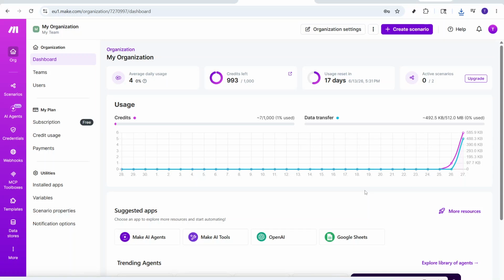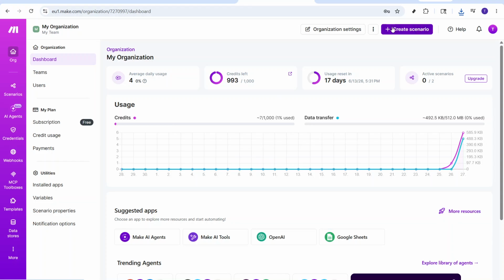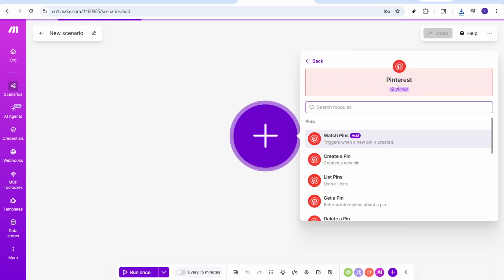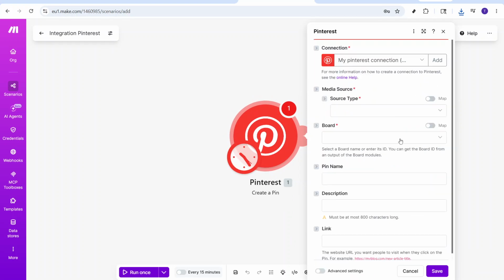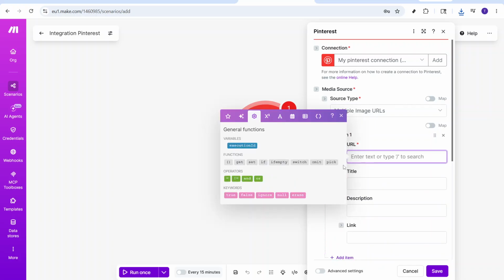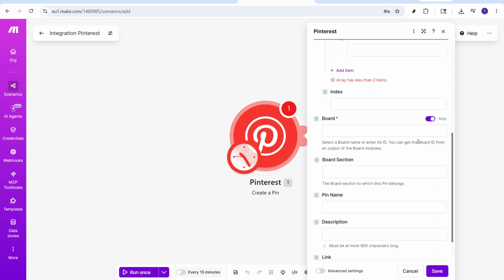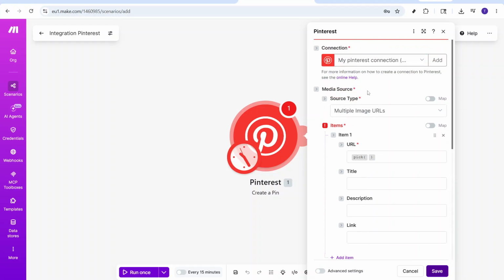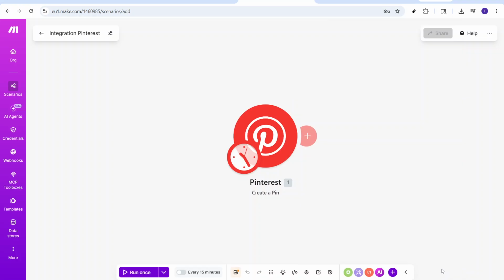How To Post To Pinterest With Make